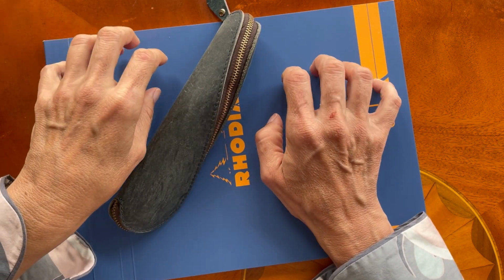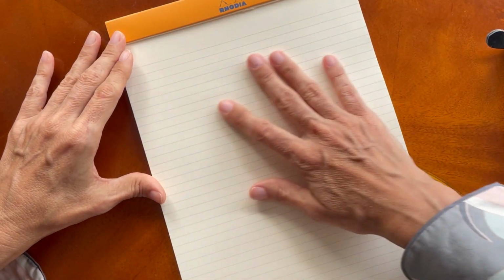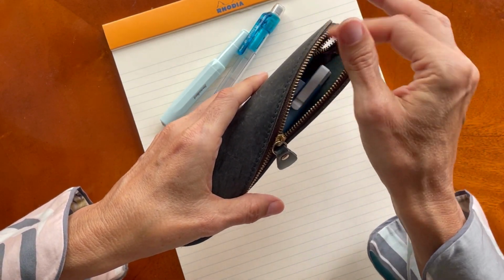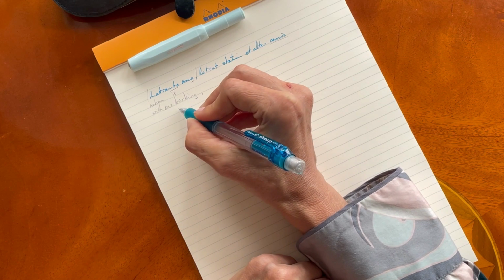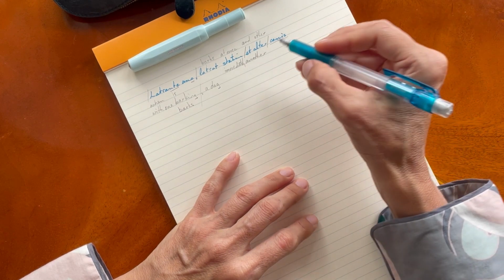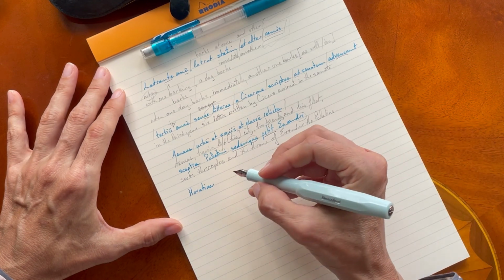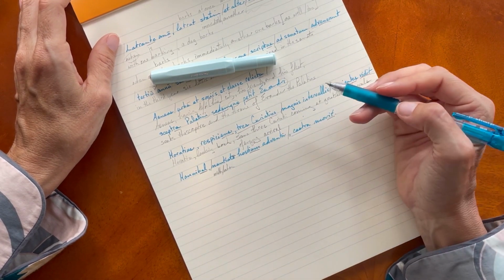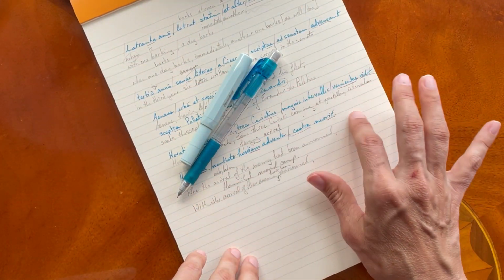Scribbling Latin sentences🏛[ASMR] paper, pen & whispers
Writing and translating a few Latin sentences into English, nice & easy, whispering, relaxing. Pen, paper, scribbling sounds.✒️

Join Me:
(don't forget: you can engage with the Study community in the comments)